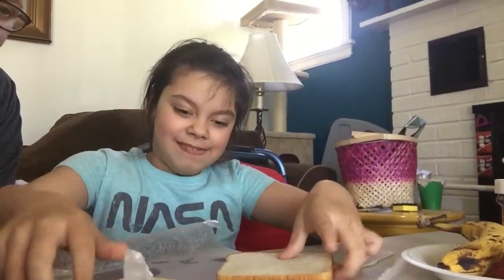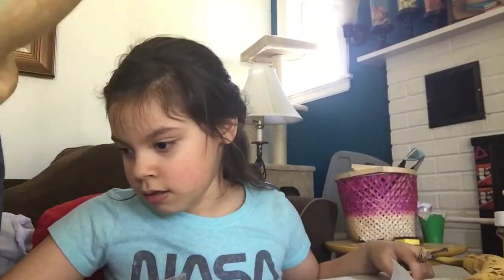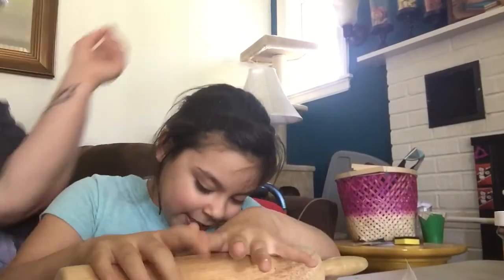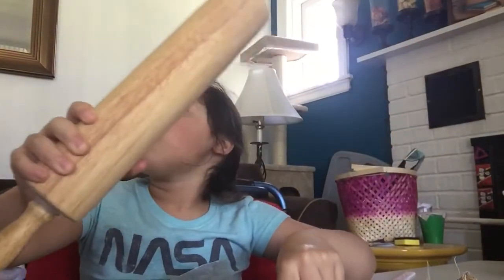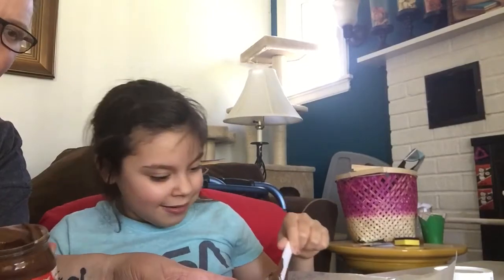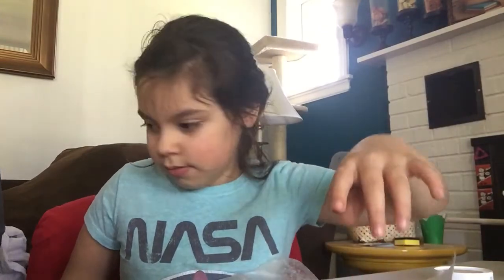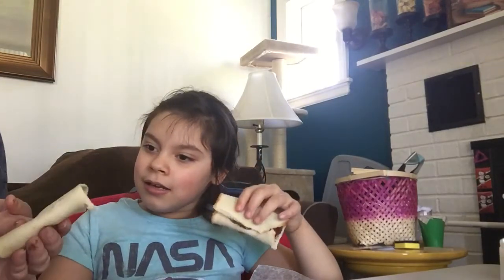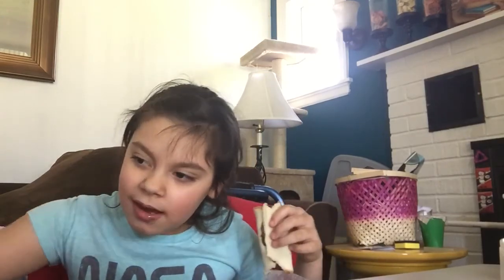Evelyn follows Wadman’s recipe